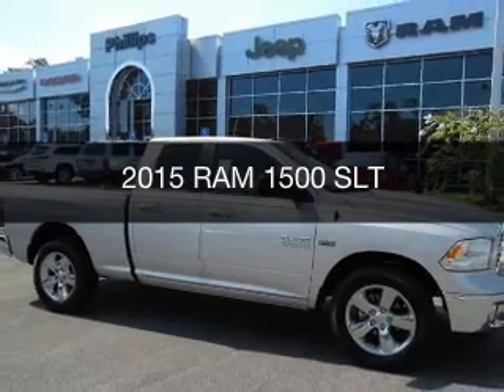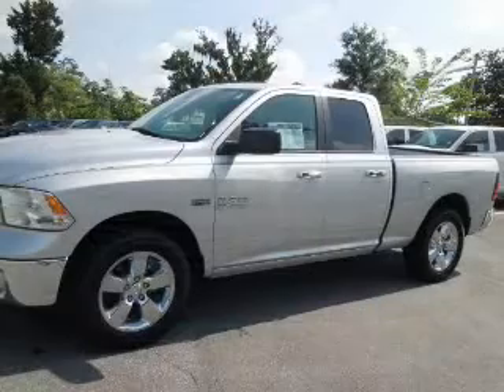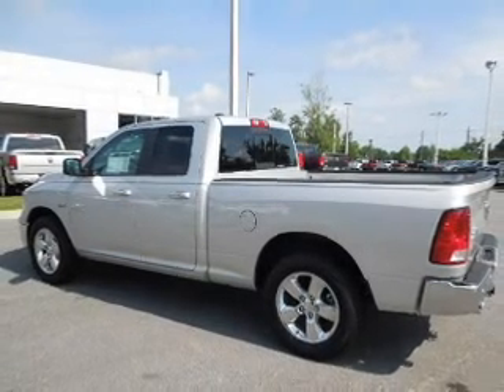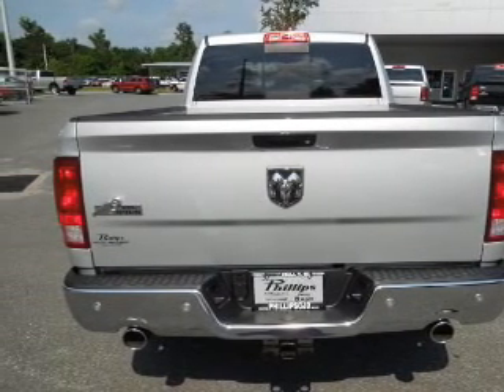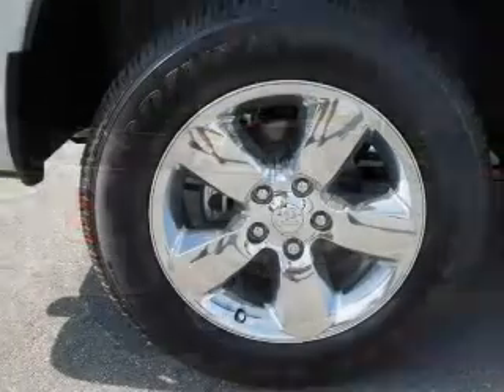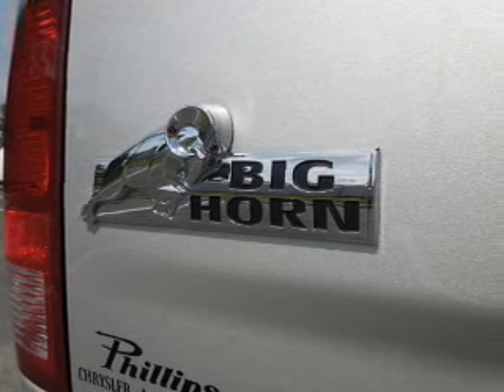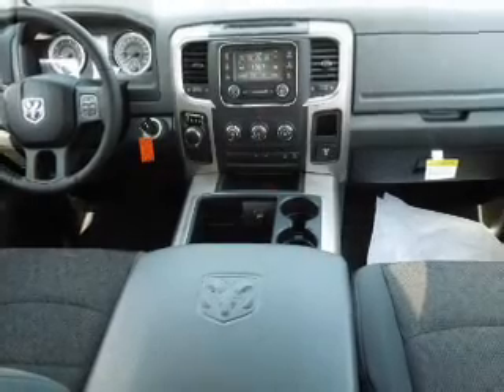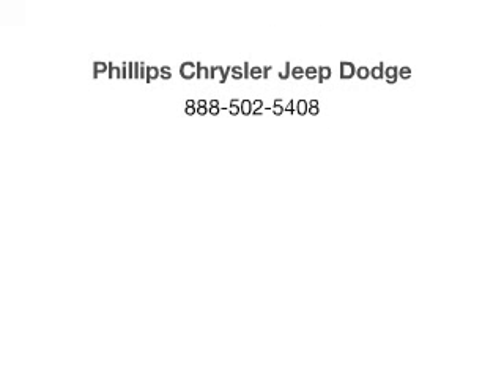2015 RAM 1500 - Ocala FL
Year: 2015
Make: RAM
Model: 1500
Trim: SLT
Engine: 5.7 liter 8 cylinder 16 valve
Transmission: 8-Speed Automatic
Color: Bright Silver Clearcoat Metallic
Mileage: 0
Address:
3440 South Pine Avenue